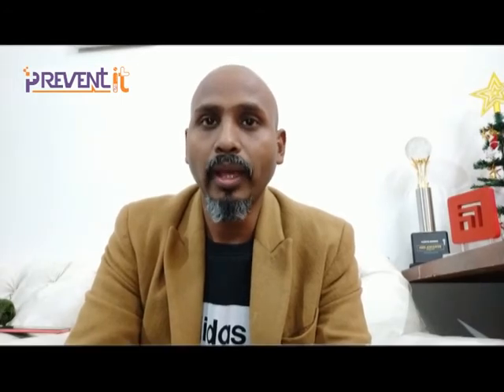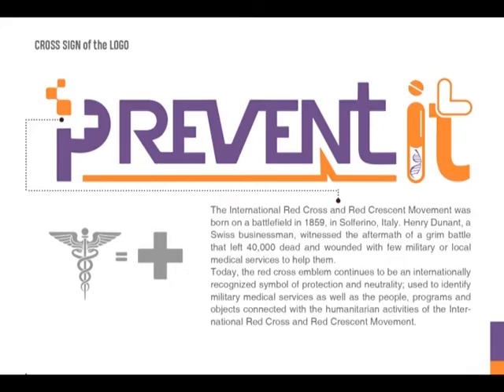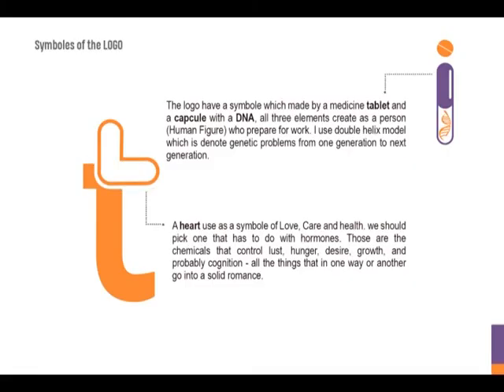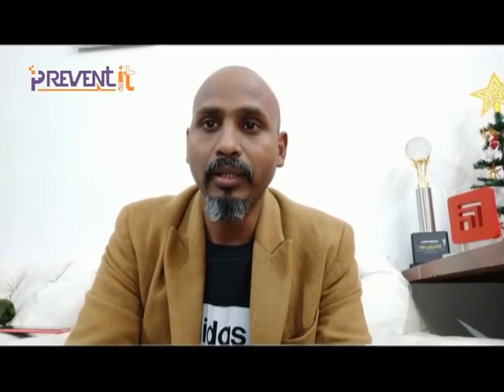Concept Behind the PREVENT IT Logo- Mr. Rakesh Choudhary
Mr Rakesh Choudhary a PHD student of Art and Design School of Chitkara University ,  Punjab Campus has shared his insights and thought behind the PREVENT IT logo.